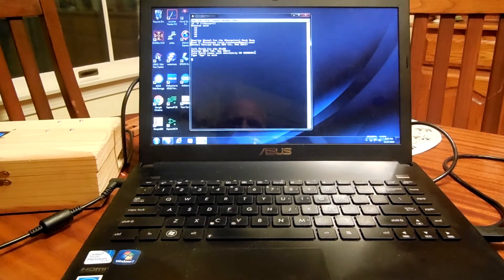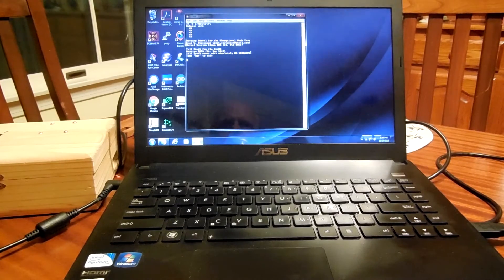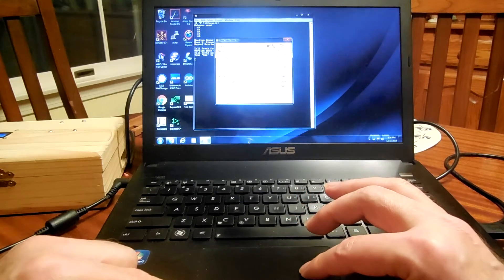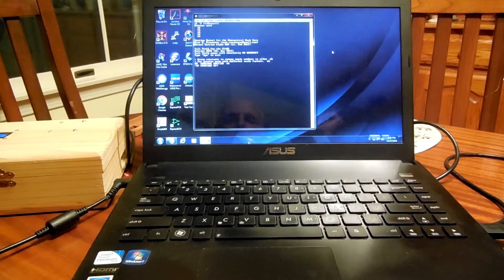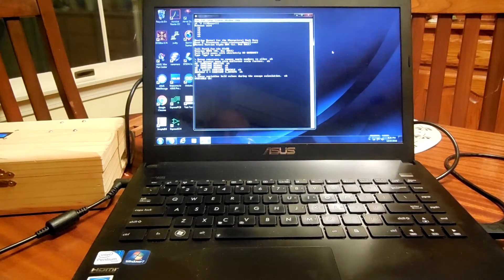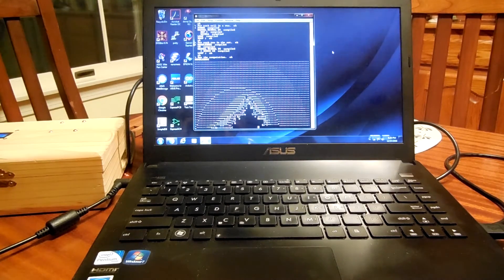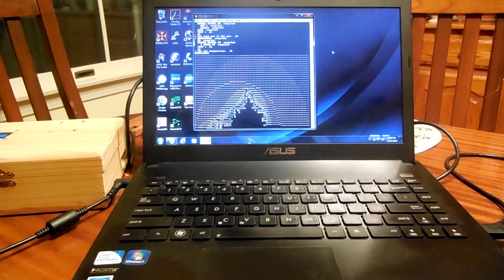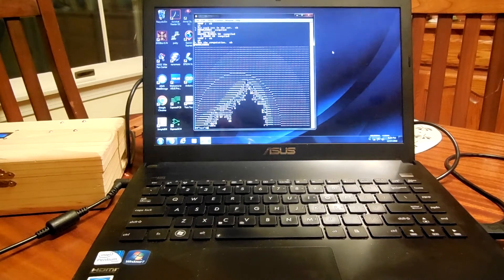Mandelbrot Set Rendered in ASCII Art Using Forth on 6502 Machine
This video shows the rendering of the Mandelbrot set on a 6502 using Forth with fixed point arithmetic. Here's the Forth source code: